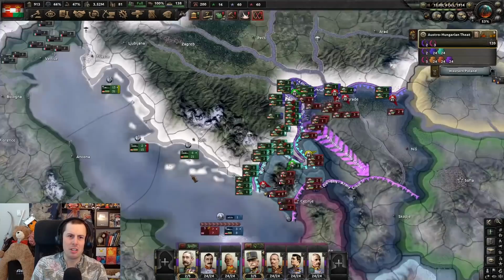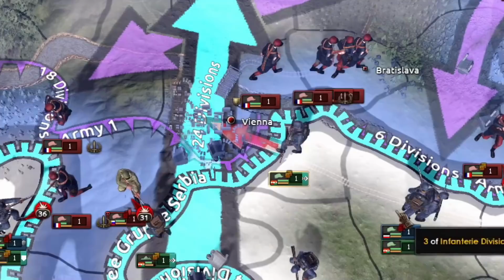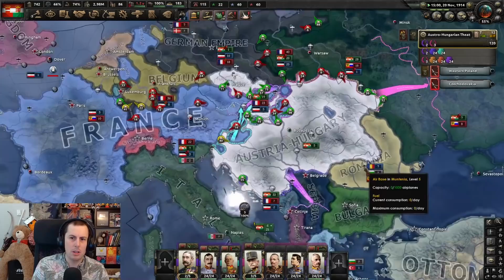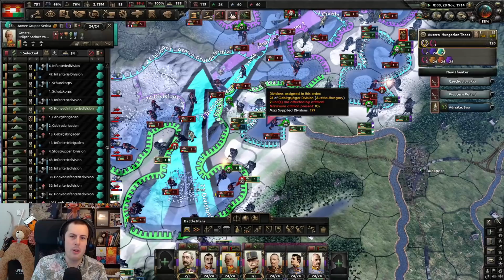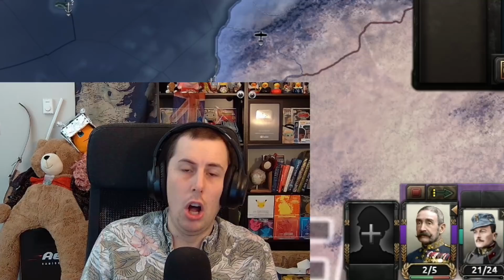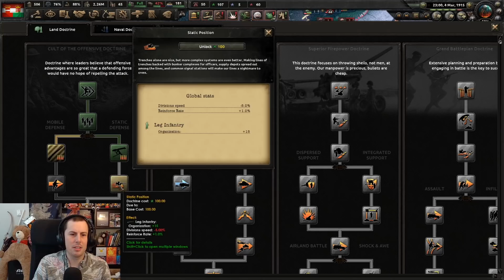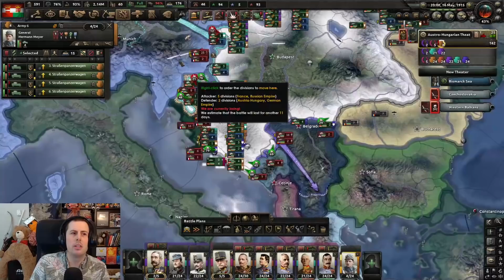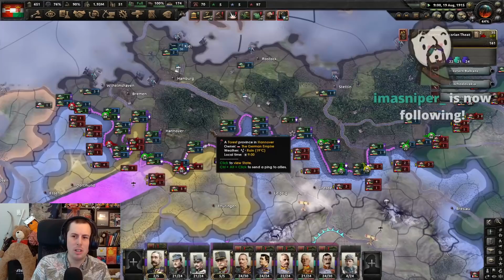I Have No Words On How Terrible This Modded Disaster Is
Today we have the first every modded disaster save! This time I will try and save Austria Hungary in WW1. I Have No Words On How Terrible This Modded Disaster Is.

Save: Not available this time